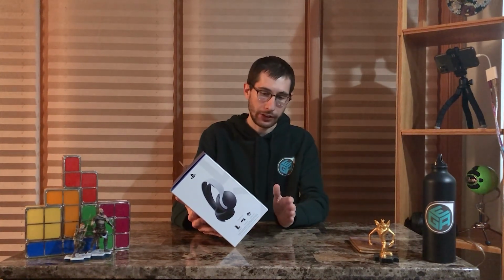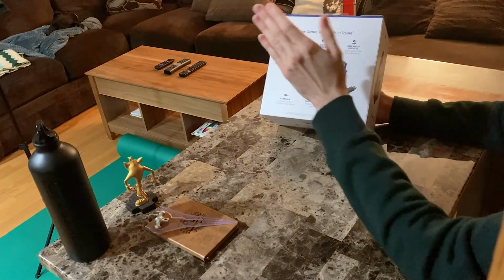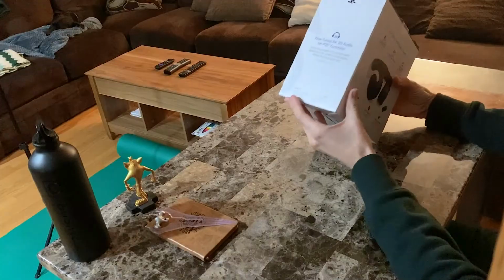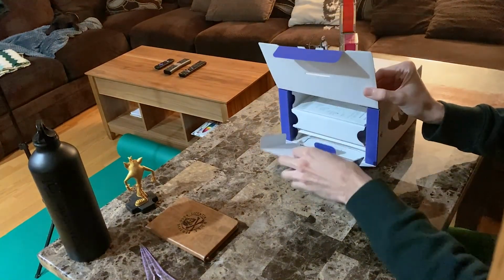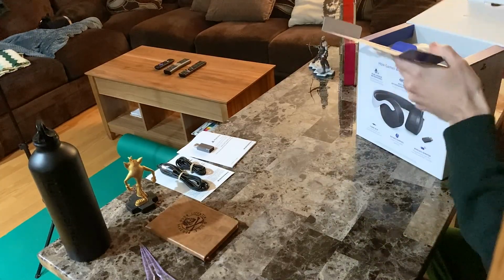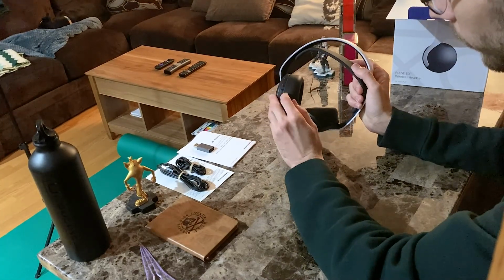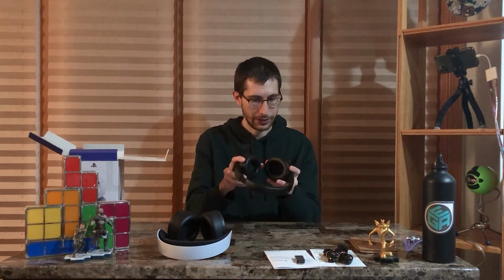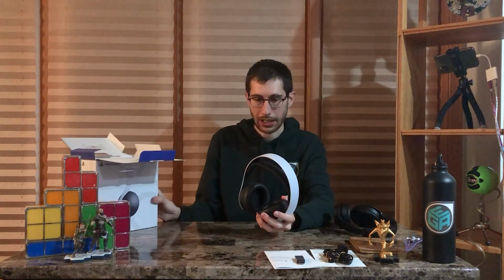PS5 Pulse 3D Wireless Headset - Unboxing and First Impressions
Unboxing the PS5 Pulse 3D Wireless Headset really makes you feel like Sony’s taking this seriously.

From the box to the actual PS5 Pulse 3D Wireless Headset, everything screams clean and really striking. I really like the look of the headset and after wearing them for a number of hours for testing I am happy with them.

►Time Stamps
0:00 Pulse 3D Wireless Headset Box Overview
7:00 Unboxing the Pulse 3D Wireless Headset
10:54 Pulse 3D Wireless Headset First Impressions
12:28 Headset Button Overview
13:23 Wearing the Pulse 3D Wireless Headset
14:51 Comparing the Pulse 3D to the WH-1000XM3 Wireless Noise-Canceling Headphones
18:00 Final Thoughts on the Pulse 3D Wireless Headset

I’m excited to have something from the PlayStation 5 family of accessories and these headphones are the real deal. Looking past the comfort issue you can’t deny how good they sound. The Pulse 3D Wireless Headset rivals the WH-1000XM3 in terms of sound quality bar none, they sound amazing.

Truly I was and continue to be shocked by how good they sound, I just wish wearing them for a few hours wasn’t a bit of a chore. Combined with the fact that they feel flimsy and easily breakable you have to be delicate with them and treat the headphones with care. These were built to complement the PlayStation 5 and it shows I can’t wait to hear 3D audio for myself and dive into the world of next-gen gaming.

Getting down to the final details Pulse 3D Wireless Headset is a steal at $100 and if you're interested in hearing what Sony thinks next-gen games should sound like then be sure to pick them up!

►Keep up to date on everything amazing!